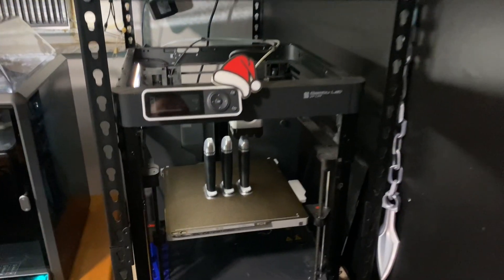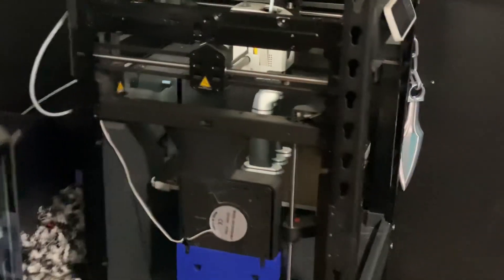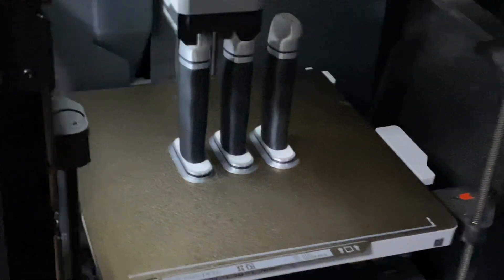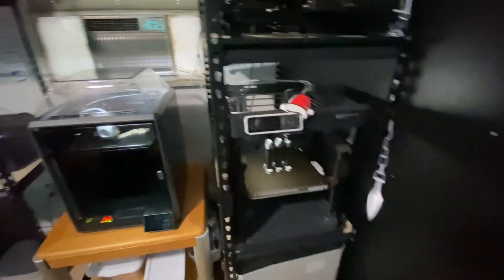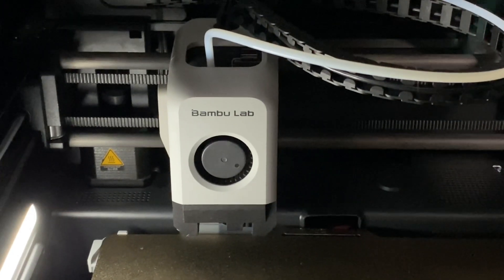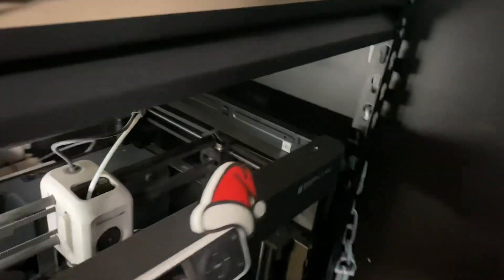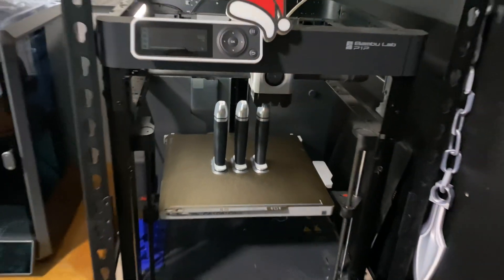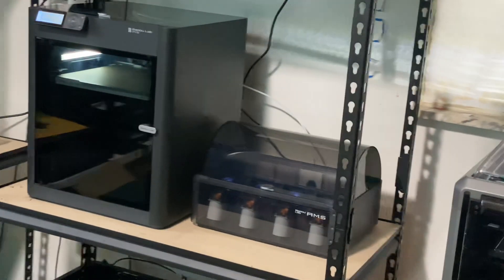P1S AMS has entered the Chat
This was a tough one. It's been nearly a year, but, finally, my P1S has an AMS. This will help opened up so many doors. Having only a single AMS in the workshop was really tough. Having it attached to my OG P1P was even tougher. Super happy to have AMS #2, and looking forward to putting it to use, and being able to work with the P1S and AMS so much more.

This will allow me to shoot so much more Bambu related stuff, as well as, make so much more Bambu related stuff. Having just ONE of ANYTHING, for doing what I do, is super challenging...

Wireless Lavalier Mic

My Favorite Fast Filament:
Hyper PLA (Amazon)

My 3D Printing Udemy Course:
3DRUNDOWN.COM
CURARUNDOWN.COM
BAMBURUNDOWN.COM